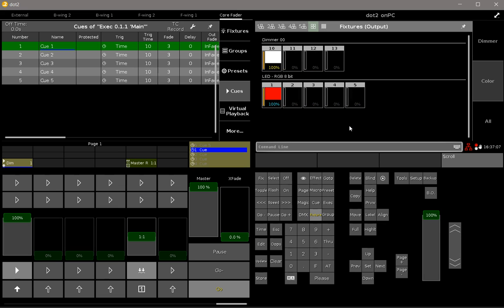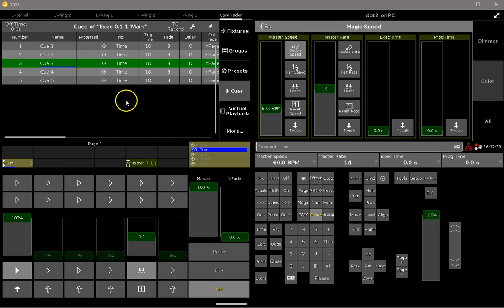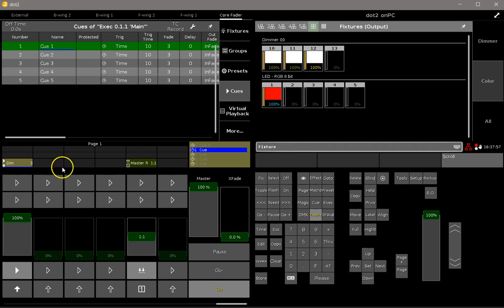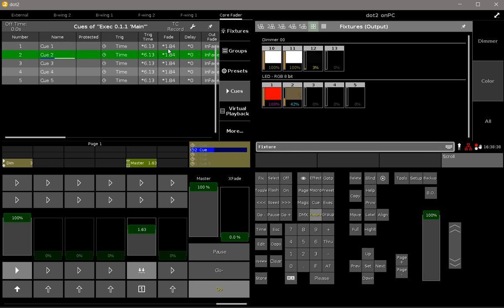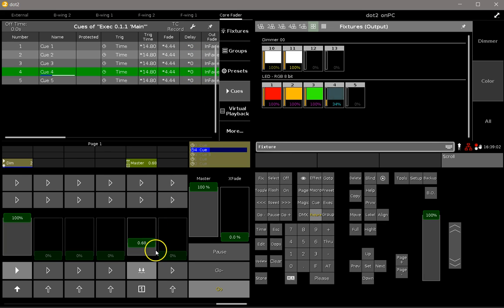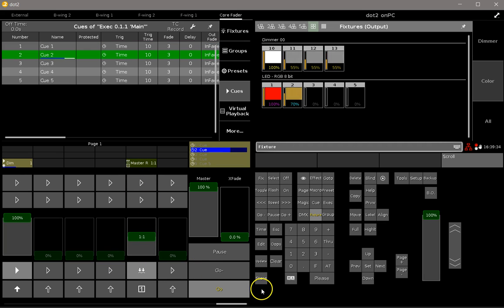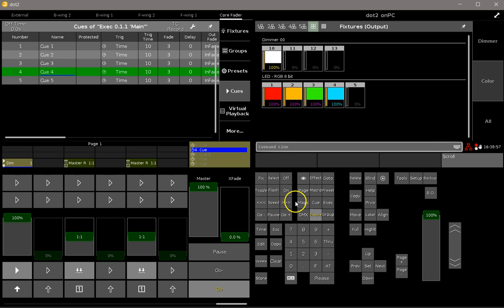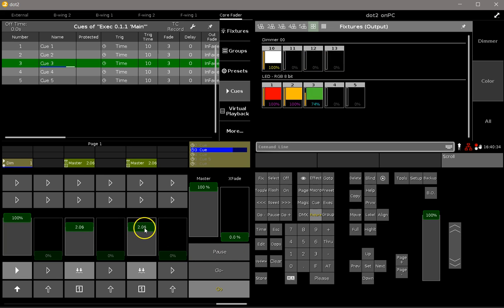dot2 | Tips+Tricks No.13 [EN] | MasterRate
The „Magic“-button clips come to an end with this clip about the Master rate fader. The Master rate fader rates the speed of a complete cuelist either to slow all cues down, or to speed all of them up.